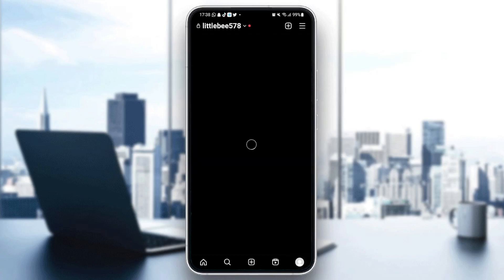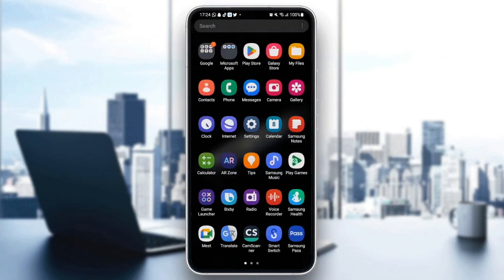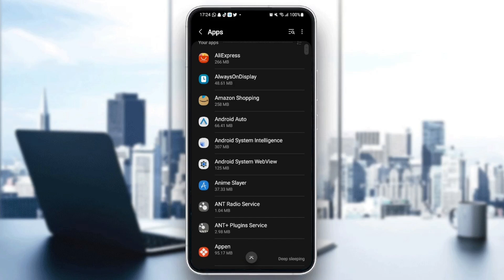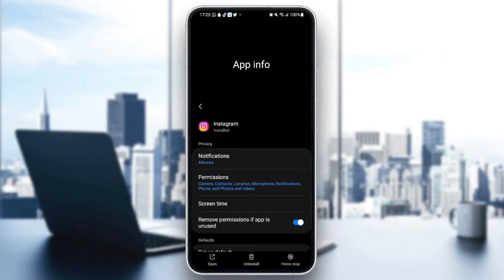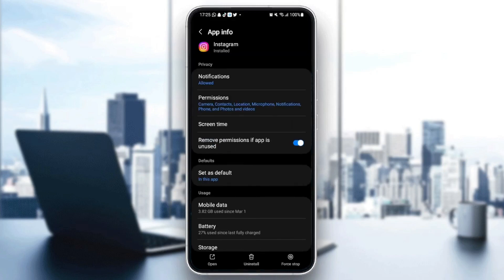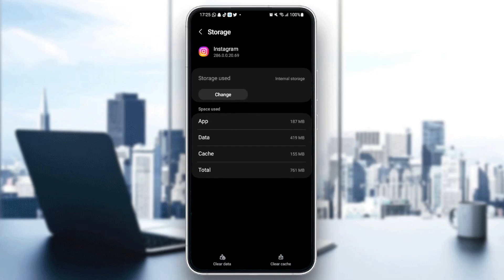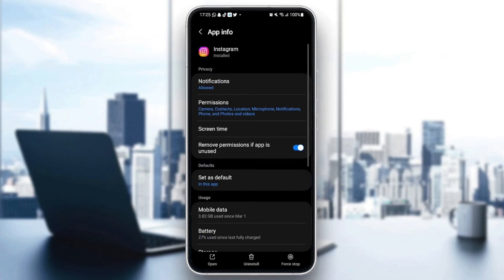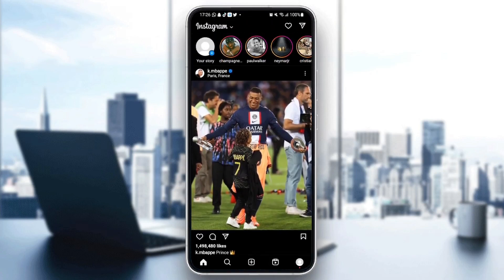How To Fix Instagram Follow Limit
Today we talk about instagram follow limit,instagram follow limit 2021,instagram limits,instagram problem we limit how often